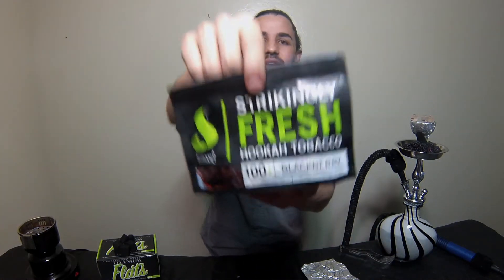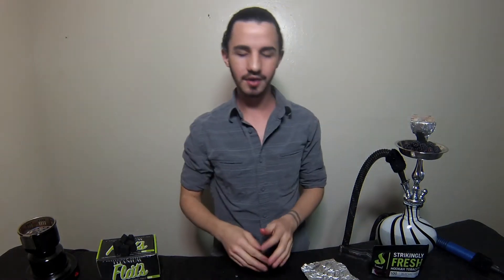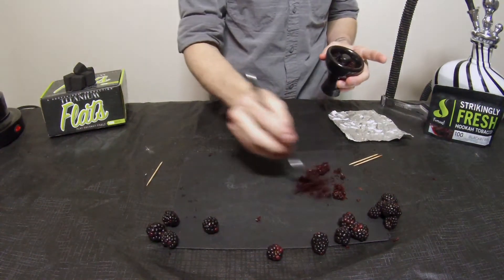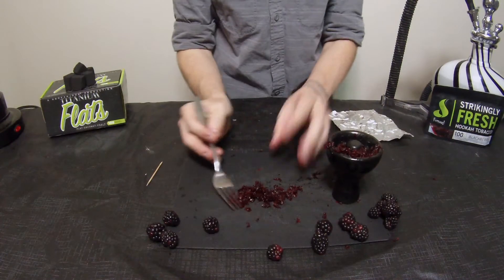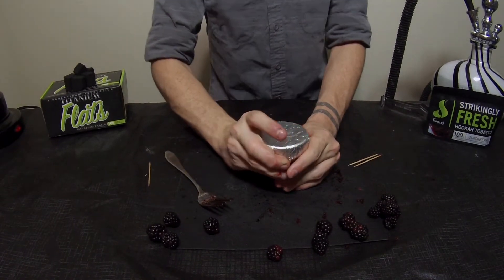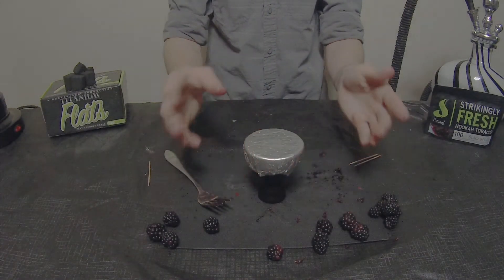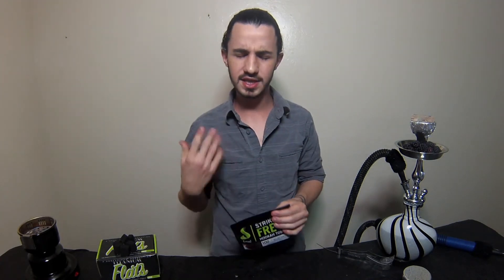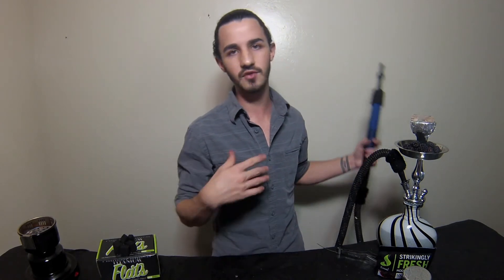Bill's Candy Shop - Fumari Blackberry Review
This shisha could be your golden ticket